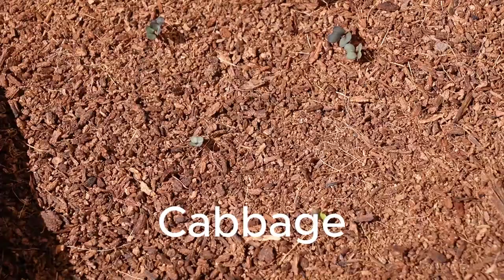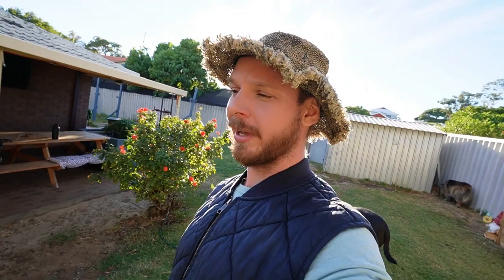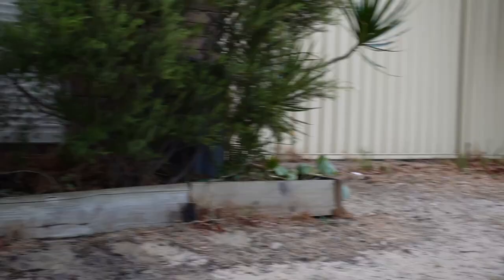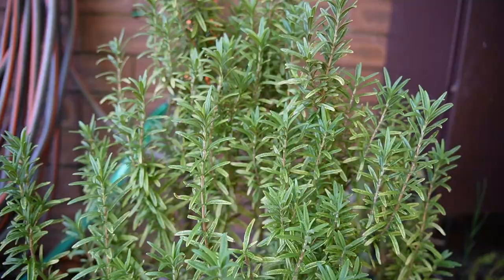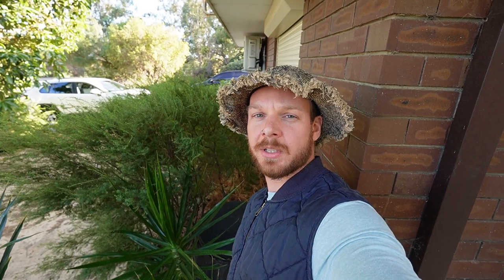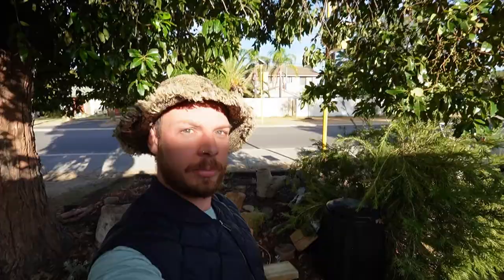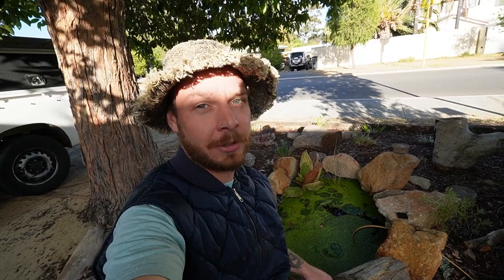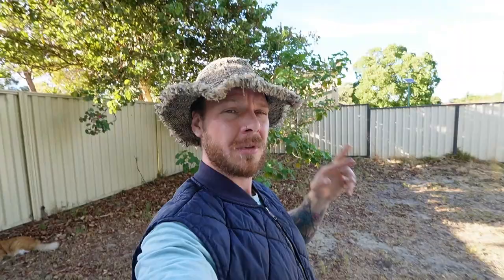Front Garden walkthrough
My second Garden vlog
an update to the grow bag Garden's progress then a look at my established front Garden and a quick look at the next project I'll be working on.